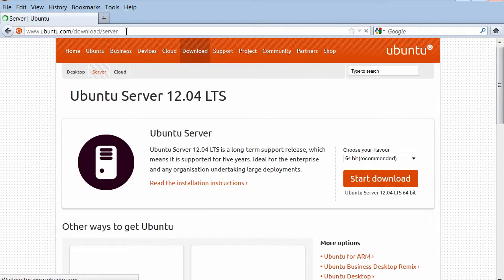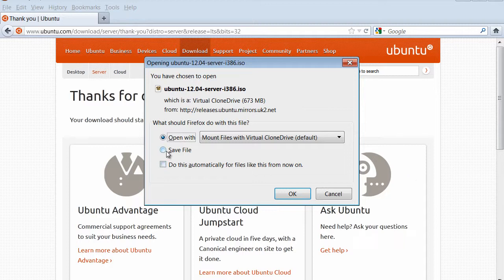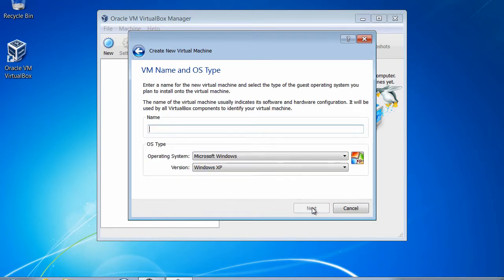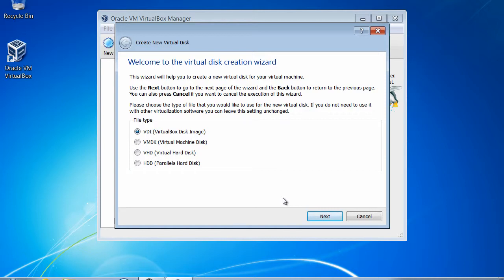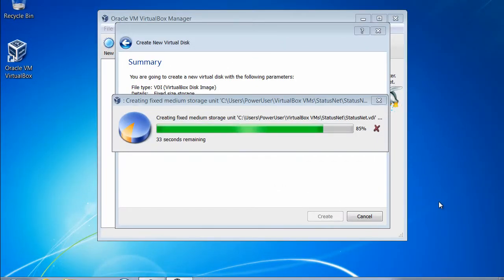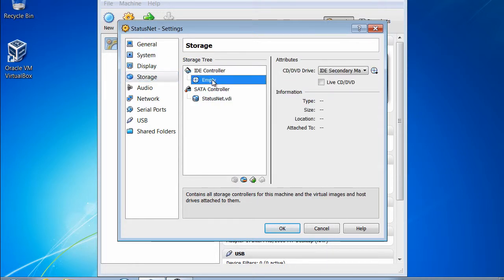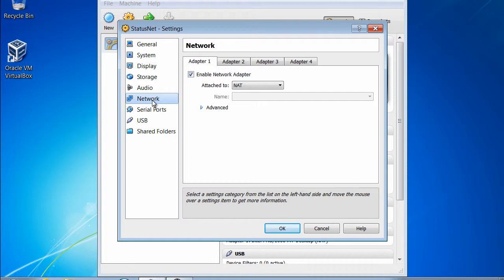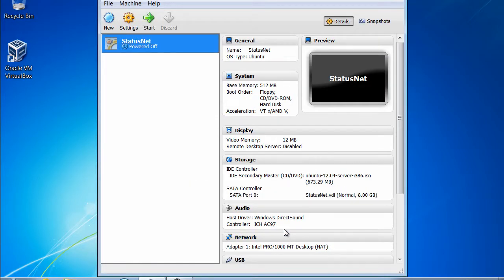Module 3 Configure Ubuntu Server with VirtualBox (Windows)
This is the configuration of VirtualBox you'll follow to run a basic Ubuntu Server in VirtualBox (Windows edition) for the purpose of using it with StatusNet for education